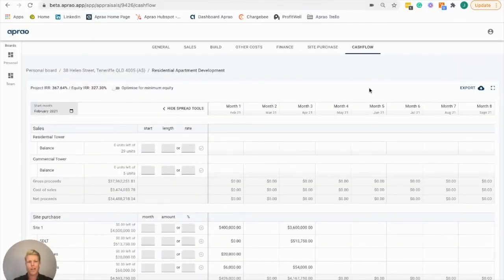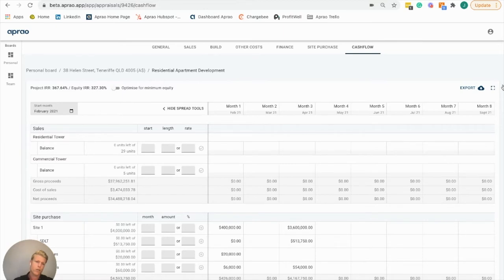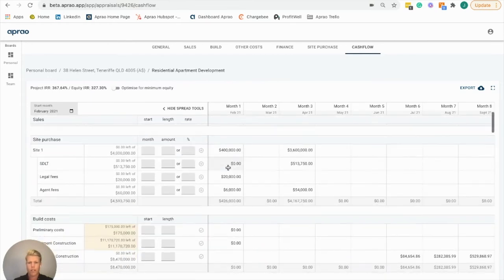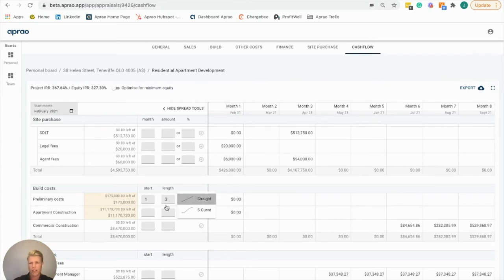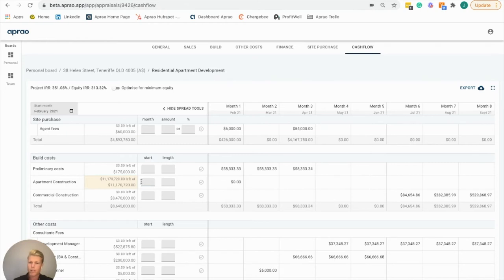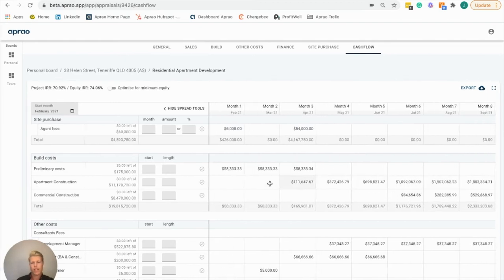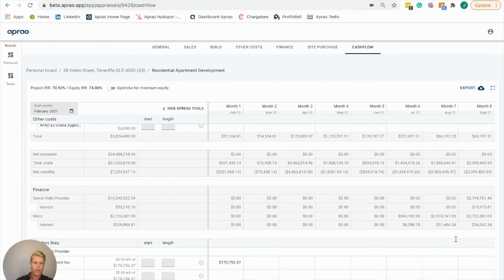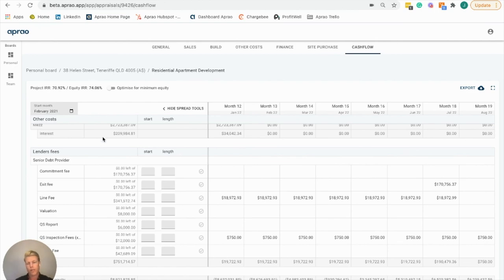Aprao Australia: Automated cashflow